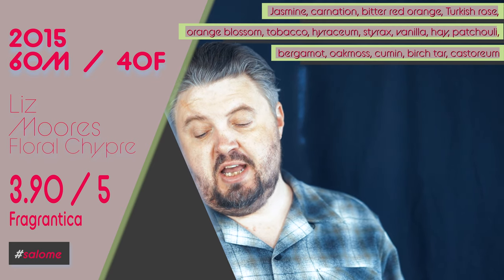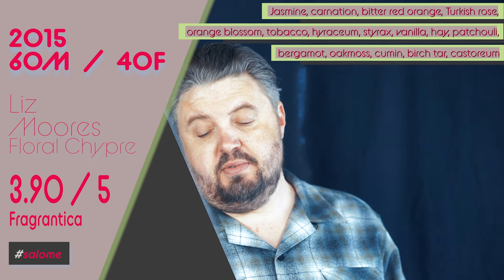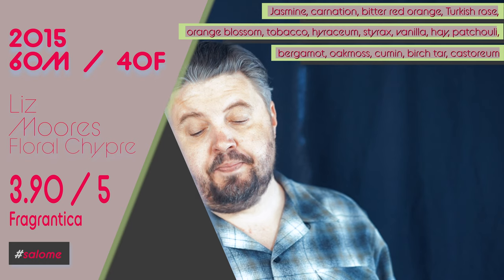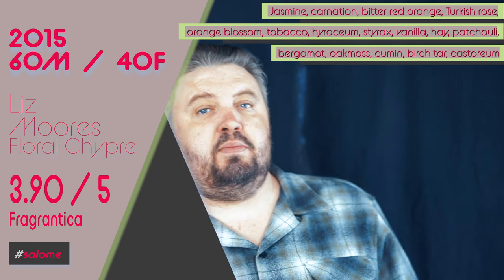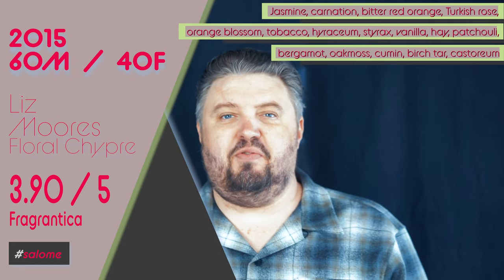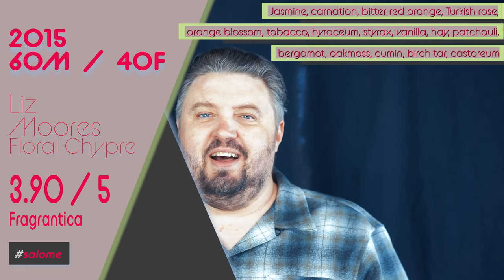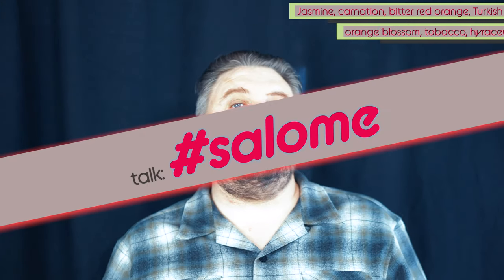Papillon Salome Perfume Review and Score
Salome by Papillon Artisan Perfumes is a Chypre Floral fragrance for women and men. Salome was launched in 2015. Top notes are bitter orange and bergamot; middle notes are turkish rose, orange blossom, tobacco, carnation, jasmine and hyrax; base notes are styrax, vanilla, hay, patchouli, oakmoss, cumin, birch and castoreum.

Fragrance Quick Story
This is locked and loaded.  Okay getting my hands around Papillon.  And starting to get a ringing in my head of why this house is so loved.
Fragrance in my opinion compared to Perfumes Notes
Citrus with orange blossom, jasmine and rose bang the drum upon application.  An indolic jasmine sticks to the hand

This is like watching a sunset.  Colorful beautiful sky opening. And the thing get’s darker into just as beautiful of a night.